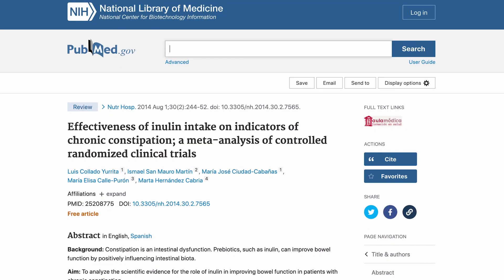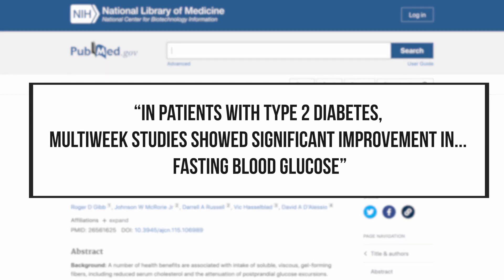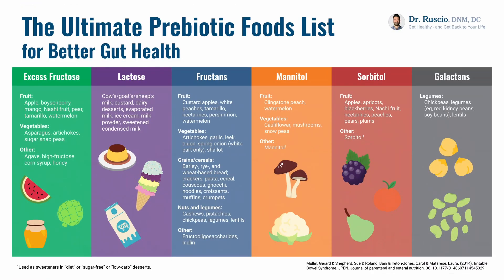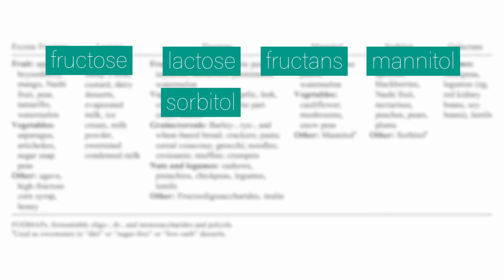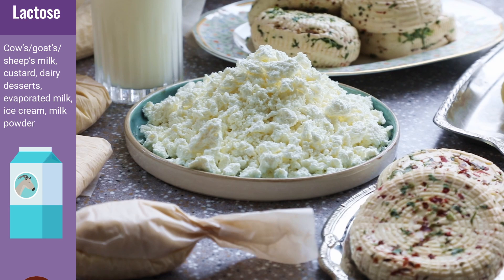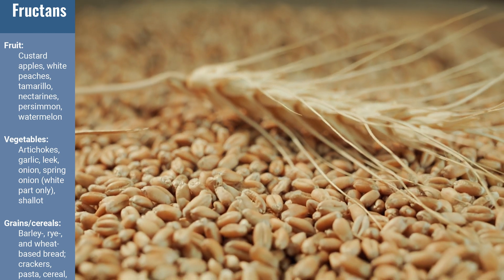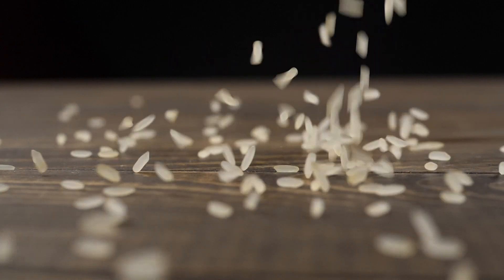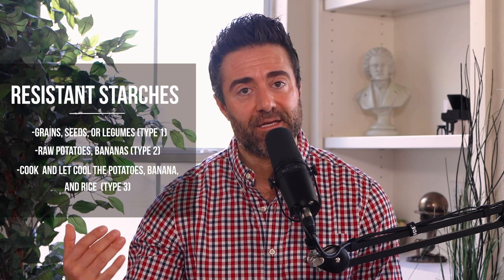The Ultimate Prebiotic Foods List for Better Gut Health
What ARE PREbiotics (different from PRObiotics), and how do they improve gut health? Are there prebiotic rich foods? (Hint: YES.) Are there prebiotic supplements worth considering? (Hint: also yes!) There are over 100 prebiotic rich foods that help reduce inflammation, repair leaky gut, help combat brain fog, increase antioxidants, and are overall great to add to your gut health routine. In this video I'll teach you about the types of prebiotics so that you can make sure that you're getting a broad selection of prebiotics for gut health. And all of that said -- although prebiotics are essential to a healthy gut and overall wellbeing, it IS possible to overdo it, so I'll also provide you with warning signs to watch out for and a game plan for determining the right amount of prebiotics for you, specifically.

Dr. Ruscio is your leading functional and integrative doctor, specializing in gut-related disorders such as SIBO, leaky gut, Celiac, IBS, and in thyroid disorders such as hypothyroid and hyperthyroid. For more information on how to become a patient, please contact our office. Serving the Austin, TX and distance patients via phone and zoom.